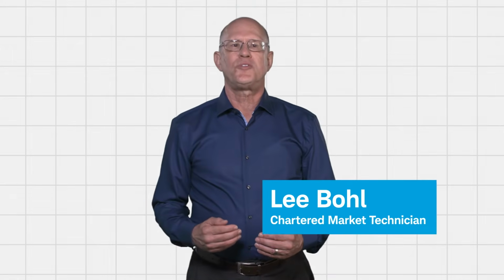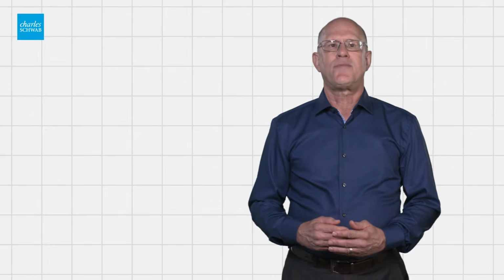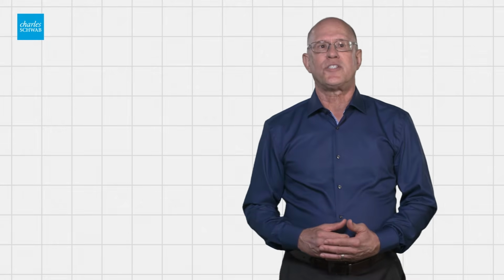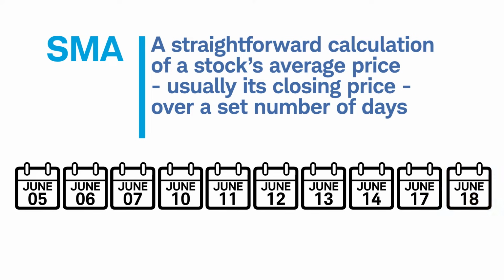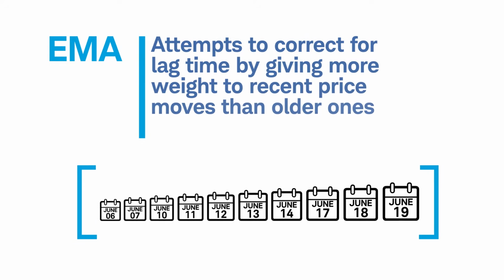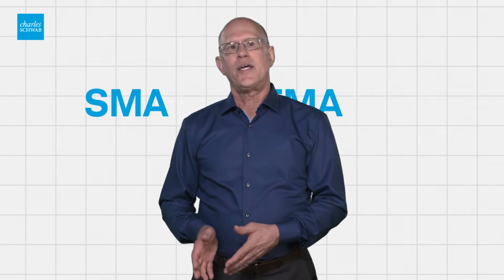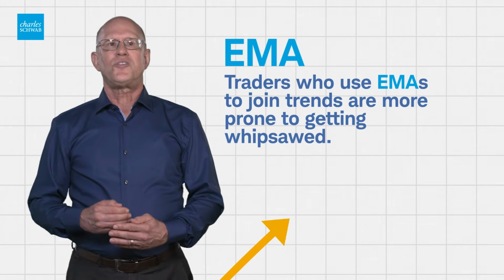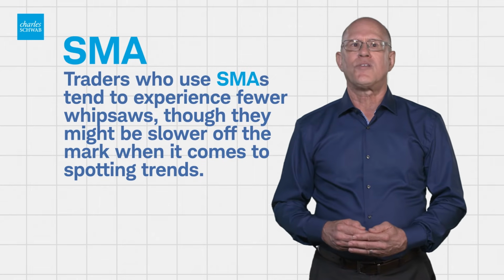Trading Up-Close: SMA vs EMA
Moving averages are technical indicators traders can use to track stock price levels over time. The basic idea is that looking at how a stock's average price has changed over a specific number of days can show you if it has been trending higher, lower or just moving sideways. You can also use moving averages to identify support and resistance levels to support other trading strategies.
Two common moving averages are simple moving averages (SMA) and exponential moving averages (EMA). Each has its strengths and weaknesses. Which one you use for a given trade will depend on your strategy. On this episode of Trading Up-Close, Lee Bohl takes a closer look at the differences between the two.

(1123-3ZZX)